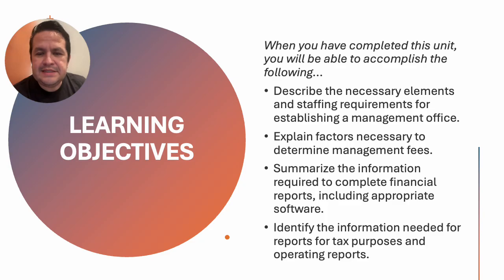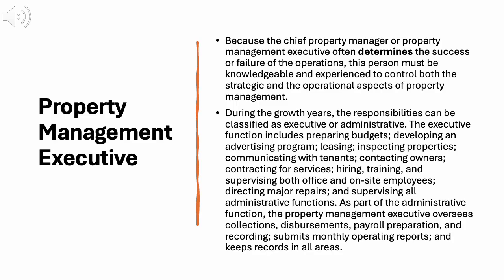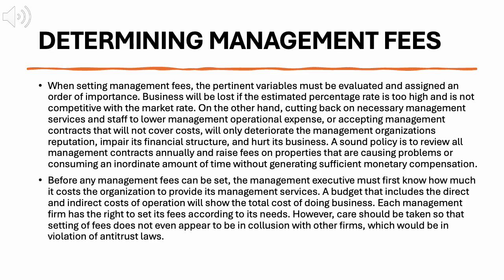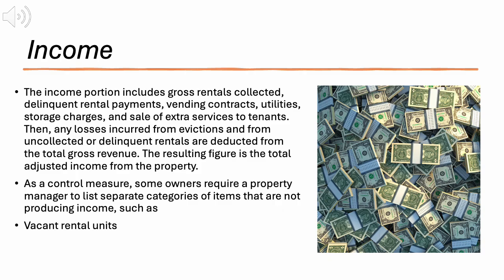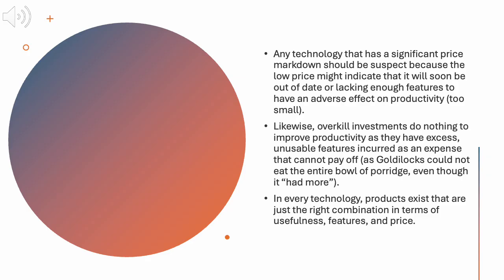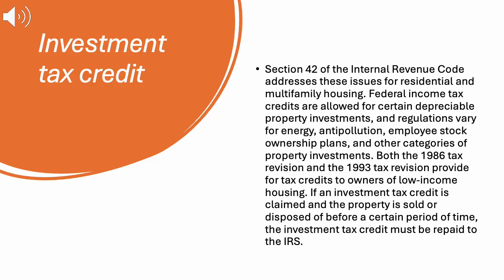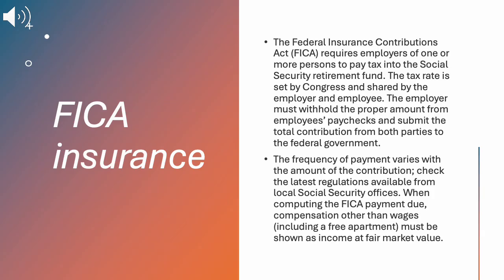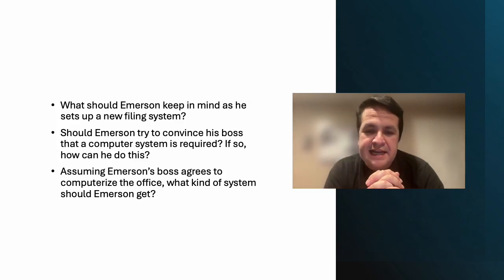Property Management Unit 4 Operations